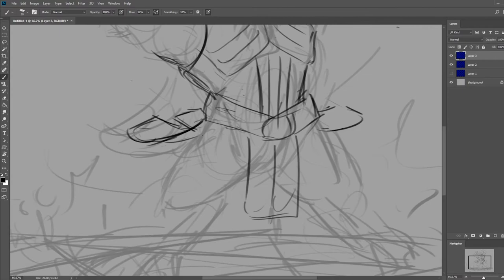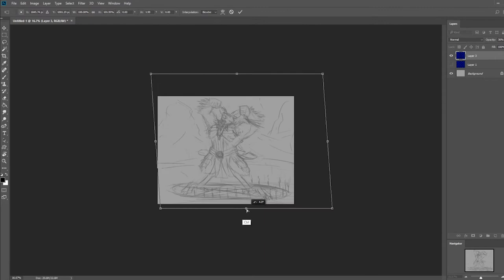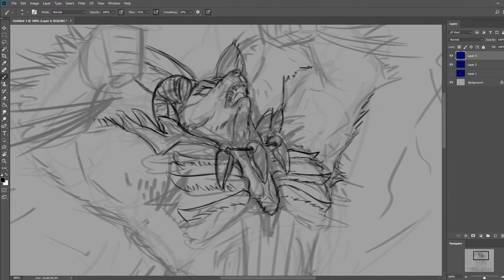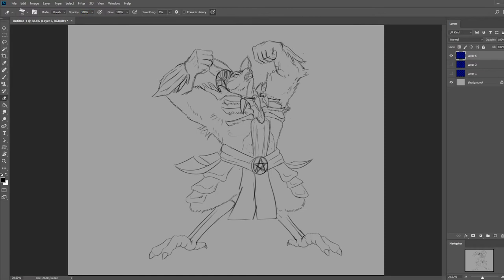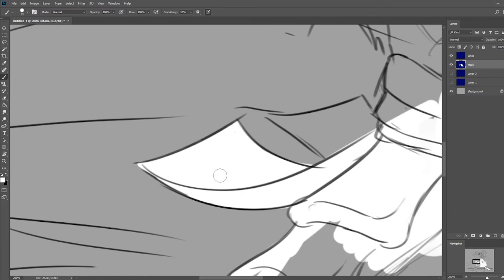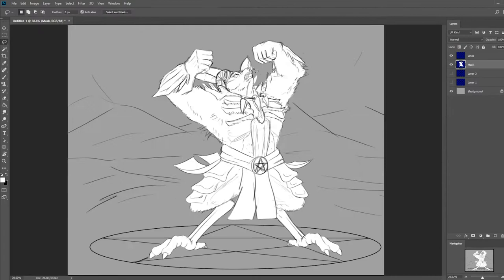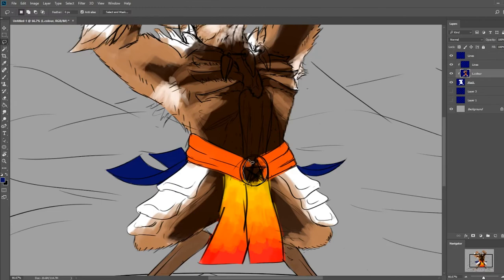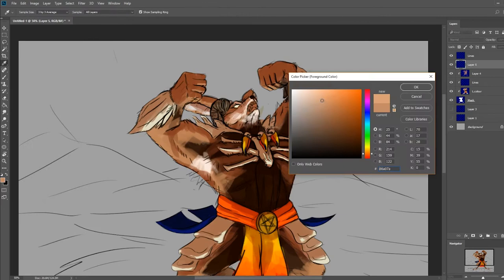Creature Creation - Rinnec, The ancient Fenetaur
Introducing the ancient demonic power that is Rennic!
6h 30 minutes
Wacom Intuos XL
Photoshop CC